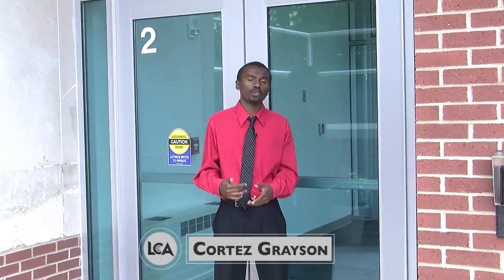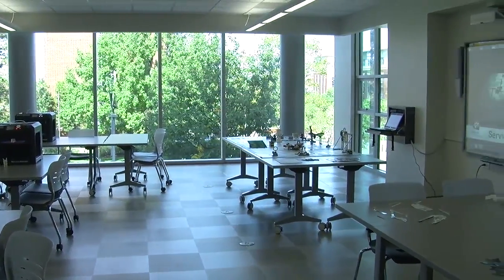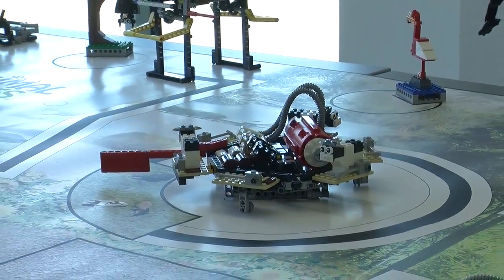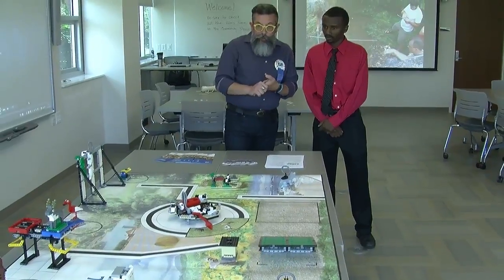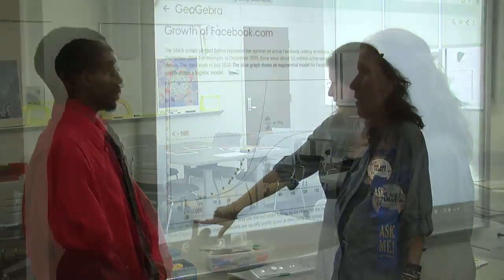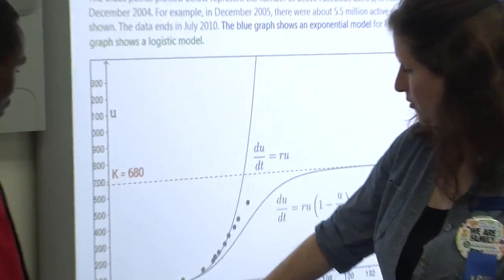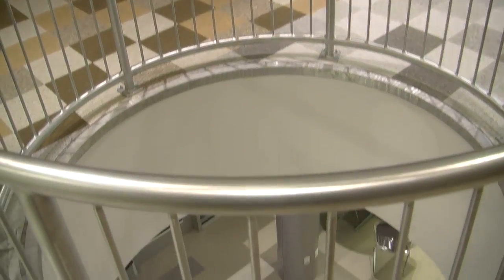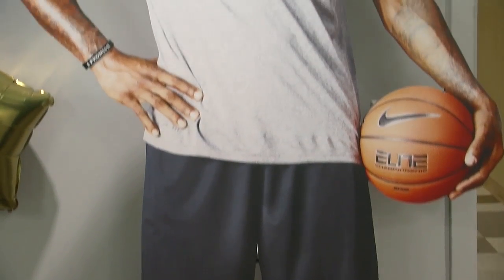Zook Hall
Cortez Grayson covers the grand opening of Zook Hall, the home of The LeBron James Family Foundation College of Education